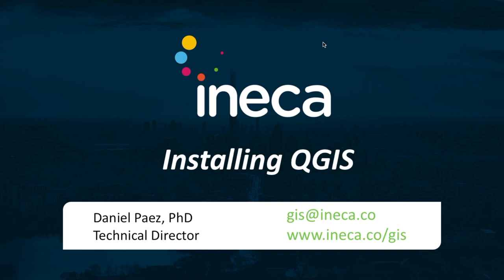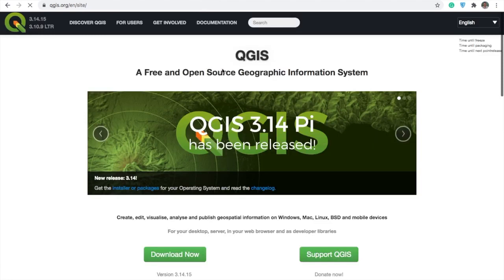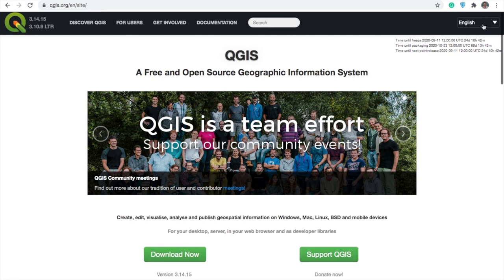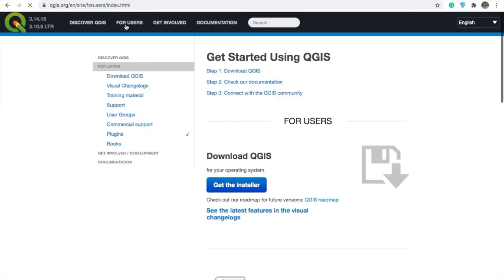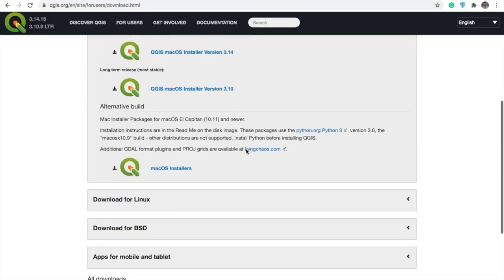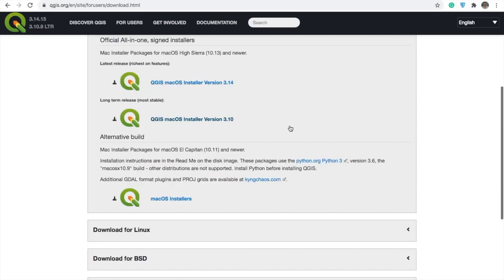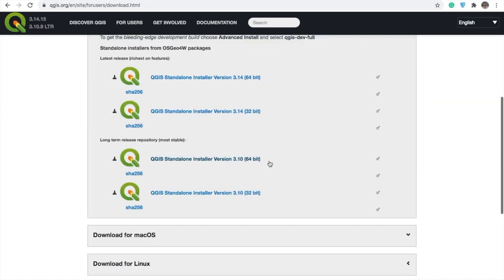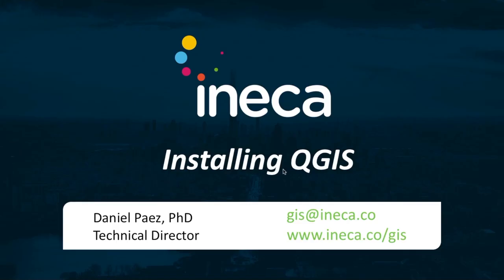Installing QGIS Mac and PC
in this video, I demonstrate how to install QGIS and which version to pick.

In this video, Daniel Paez explains how to install QGIS. QGIS is a free opensource software for geographic information systems.

QGIS is the best alternative to commercial GIS desktop application such as ESRI ArcGIS suite, due to its user-friendly interface. QGIS is the leading Open Source, User Friendly, Cross-Platform and freely downloadable Geographic Information System Desktop application that is licensed underneath GNU, and it helps to view, editing and analyzing of geospatial data.
This video explains Step By Step Installation process for QGIS on Windows.